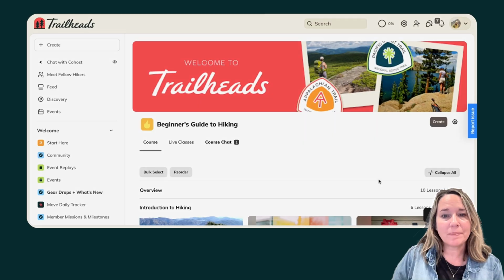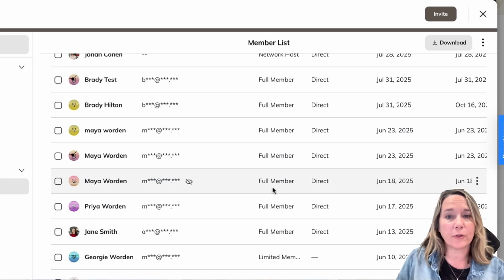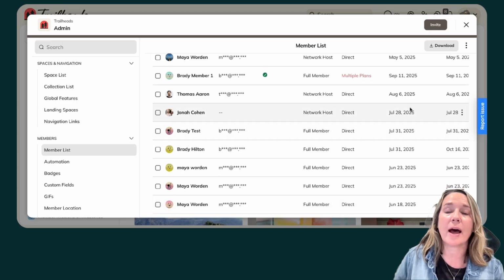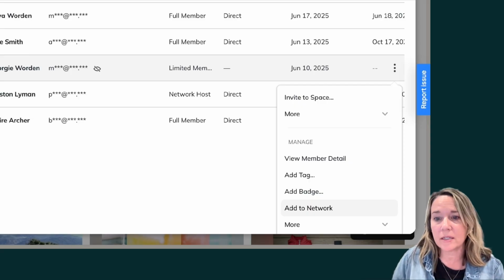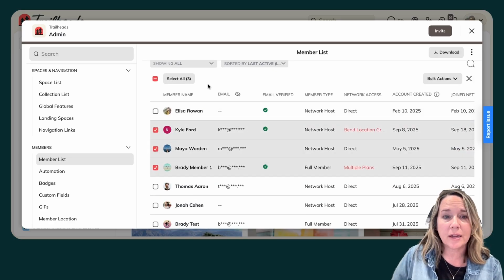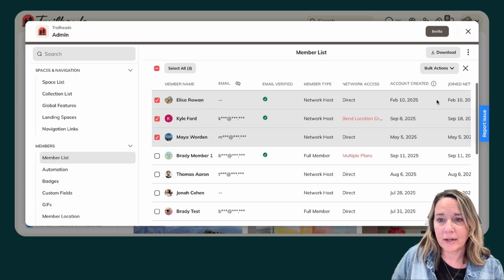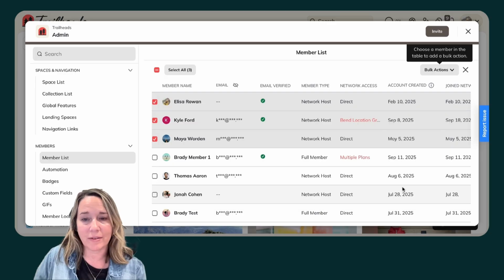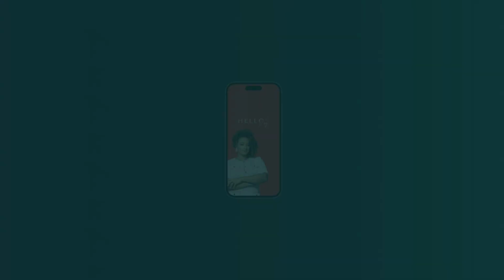How to Directly Add Members to Your Mighty Network or Spaces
Now you can directly add members to your Mighty Network or specific spaces — no invites or approvals needed! In this demo, Brady Brophy-Hilton walks you through how to instantly add full or limited members, move people between plans, and use filters and bulk actions to manage your community more efficiently. This new admin feature helps you onboard members faster and keep your spaces organized.

⏰ TIMESTAMPS
00:00 Introduction
00:10 Full vs. Limited Members Explained
00:40 Adding Members to Spaces
01:15 Adding Limited Members to the Network
01:45 Moving Members Between Plans
02:05 Using Filters and Bulk Actions
02:35 Adding Multiple Members at Once
03:00 Notifications and Processing Time
03:20 Feature Overview and Wrap-Up